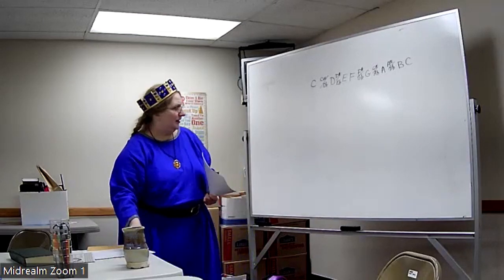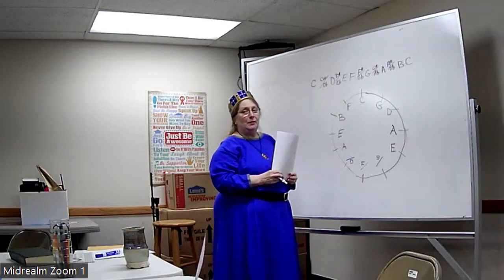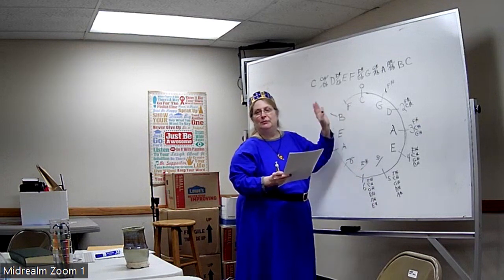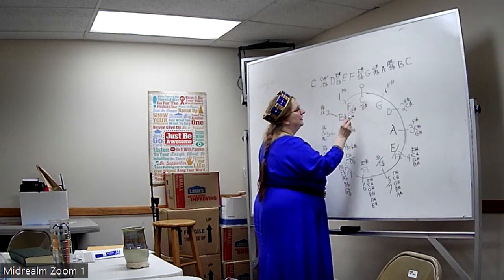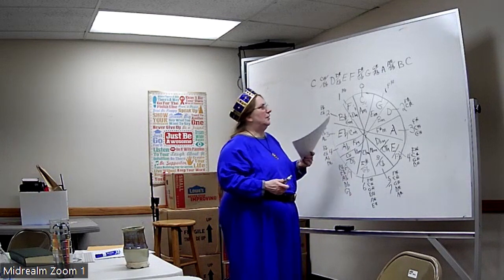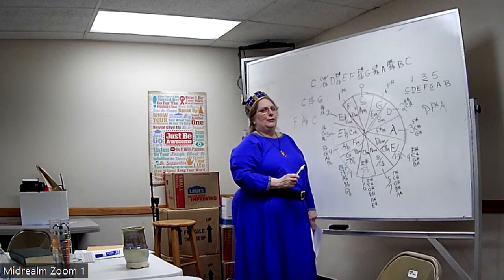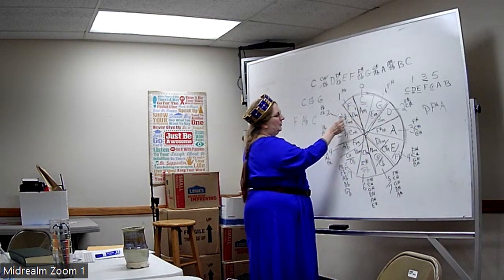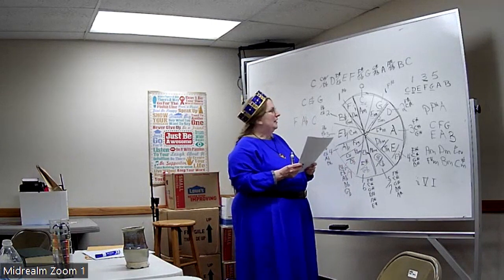Chords and the Circle of Fifths with Countess Isolde de la Ramée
This is the introduction to the Circle of Fifths. It will help you understand how you can identify keys and the chords used in those keys.